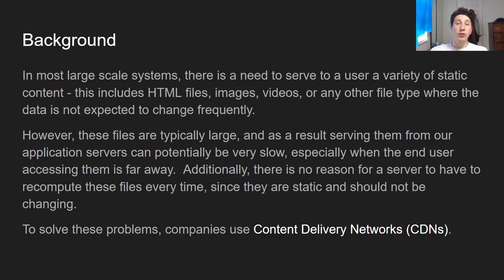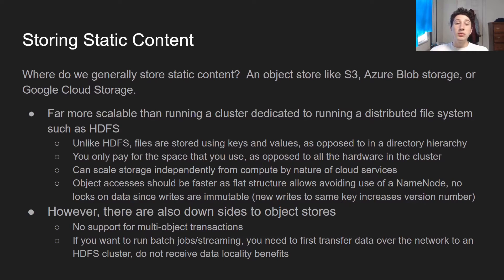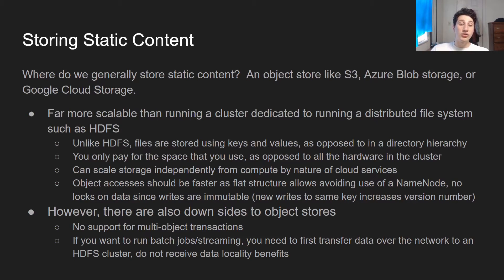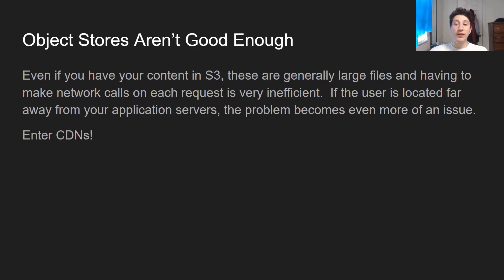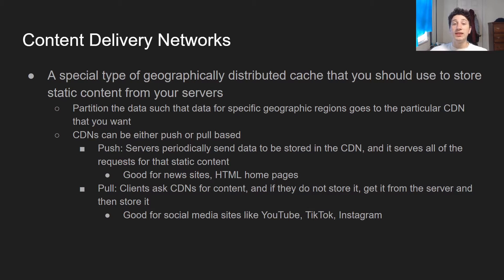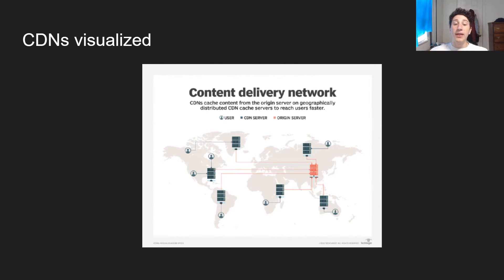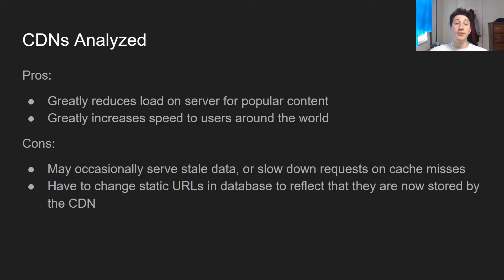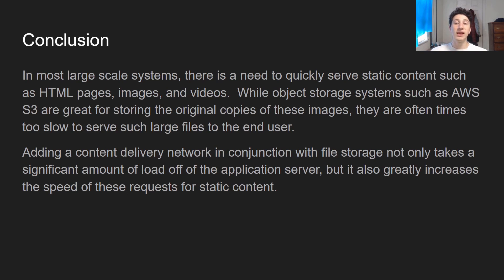Google SWE teaches systems design | EP31: Content Delivery Networks (CDNs)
I'm gonna spare you all another porn joke here